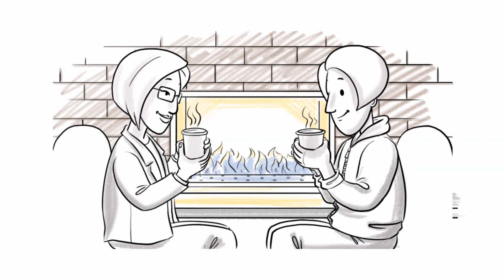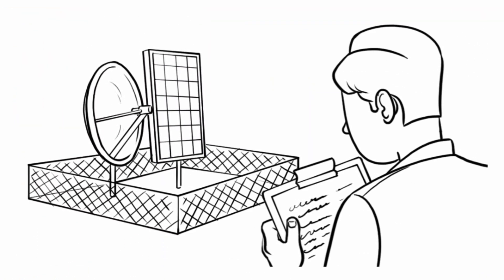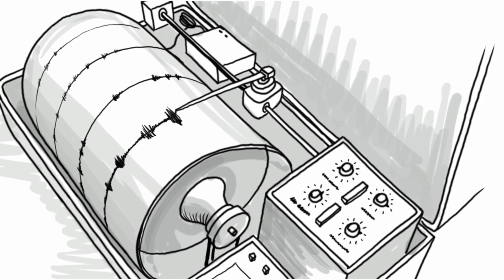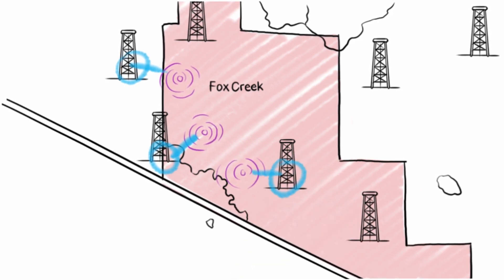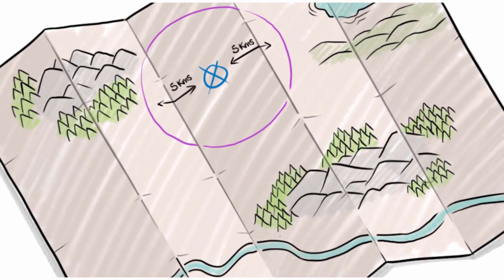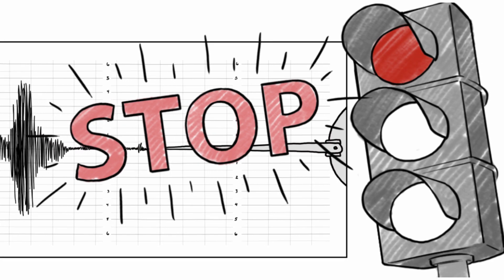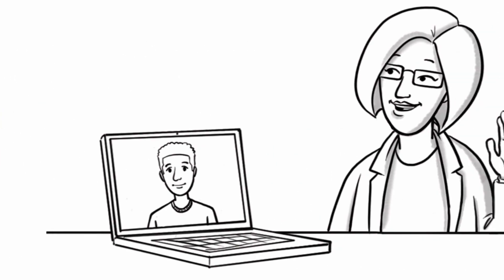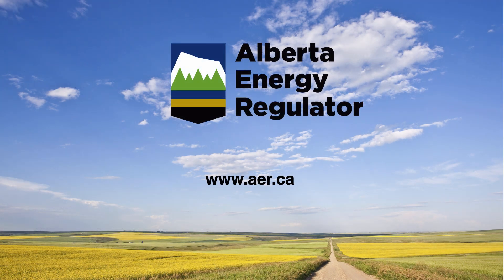Can Hydraulic Fracturing Cause an Earthquake?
Keith has heard concerns about hydraulic fracturing and asks:  does hydraulic fracturing cause earthquakes in Alberta?

Join Keith and Michelle in "Conversations That Matter,"  a series of short videos about energy development in Alberta and the Alberta Energy Regulator's role in protecting what matters most.